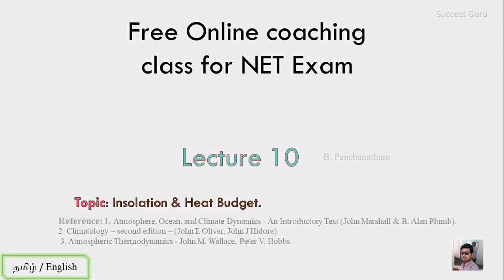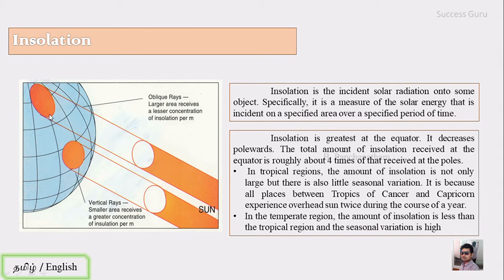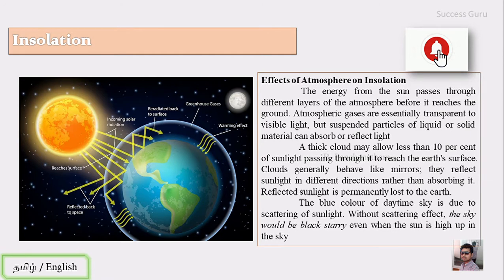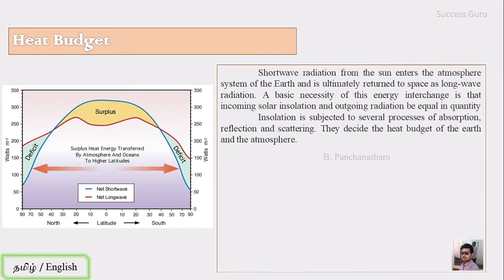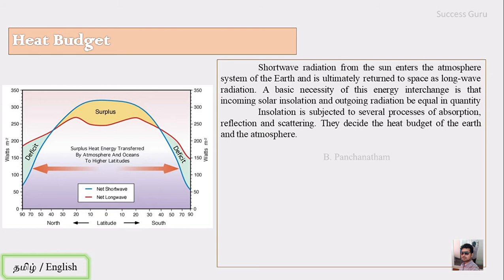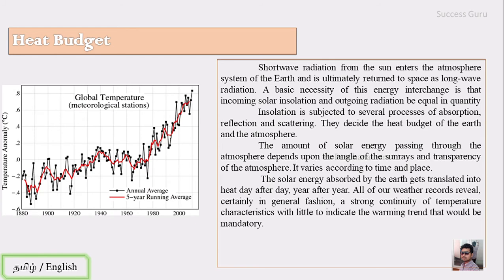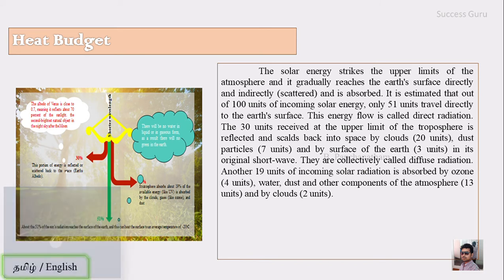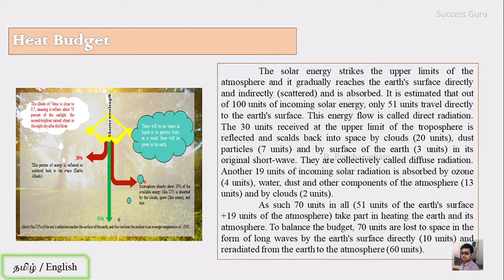CSIR - NET JRF / LS EARTH SCIENCE | IMPORTANT TOPIC | Lec. 10 - Insolation & Precipitation, English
Lecture 10 - Insolation & Precipitation